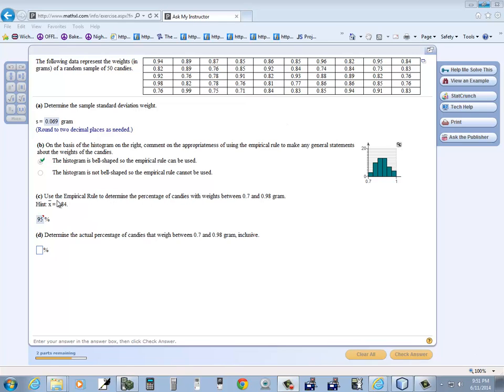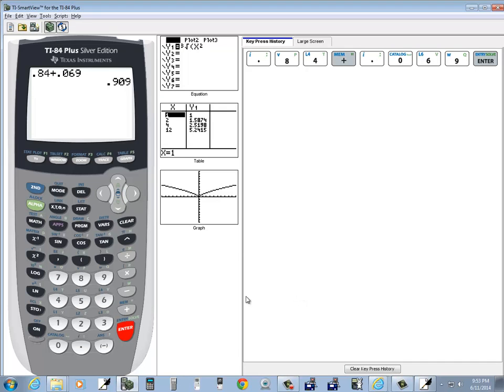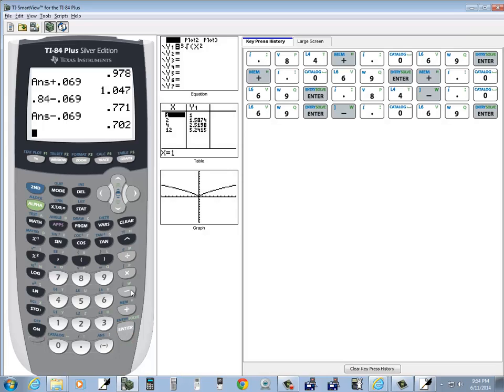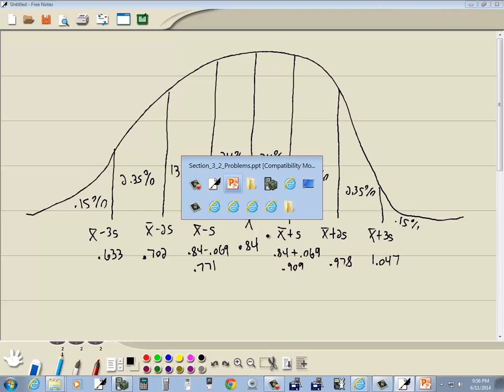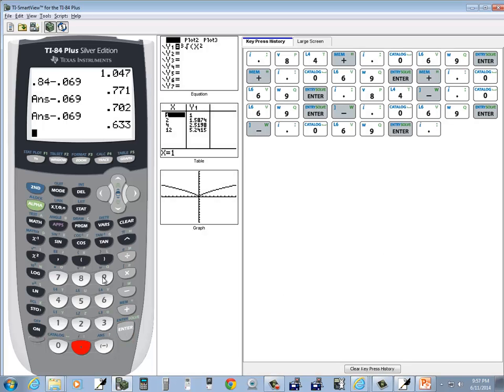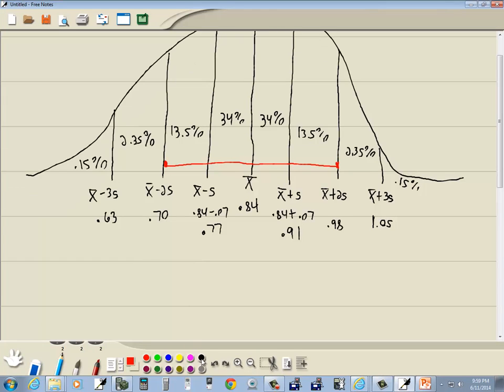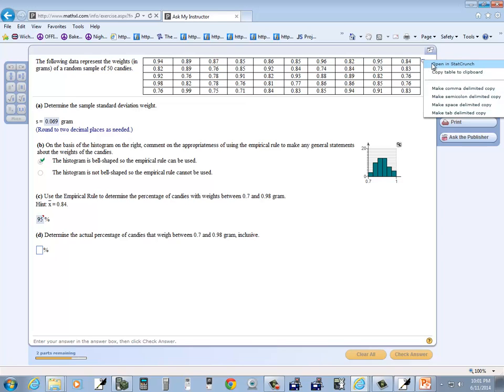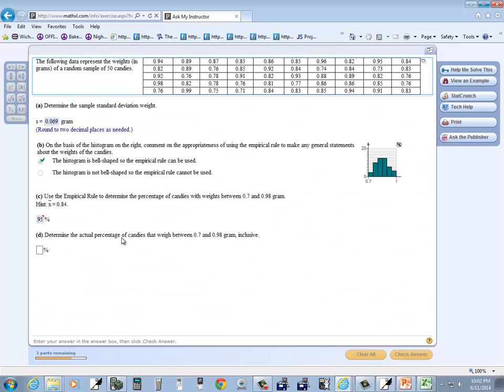stats question 6_11